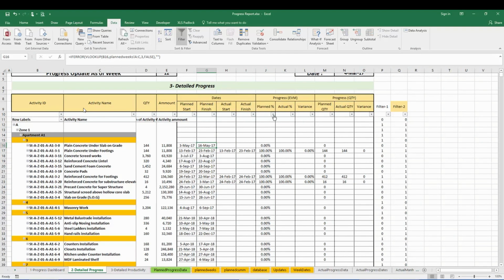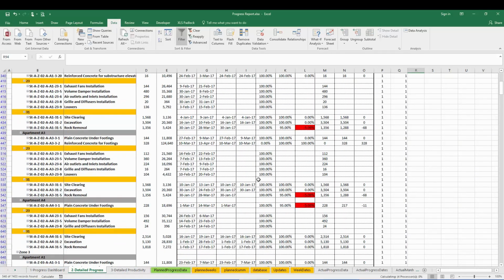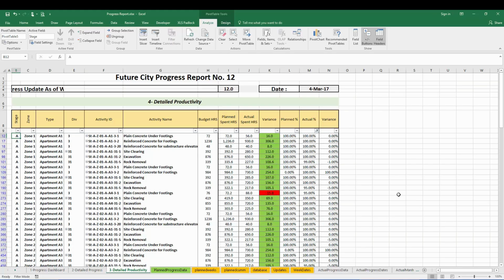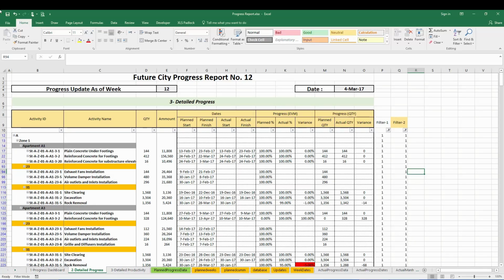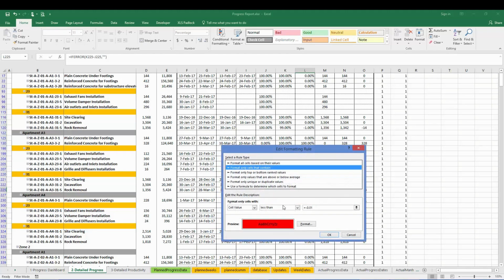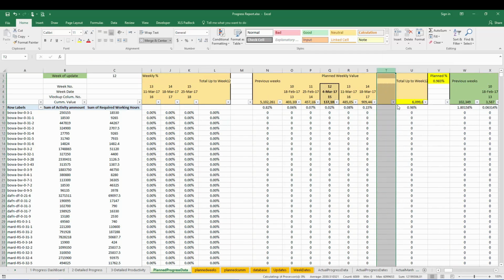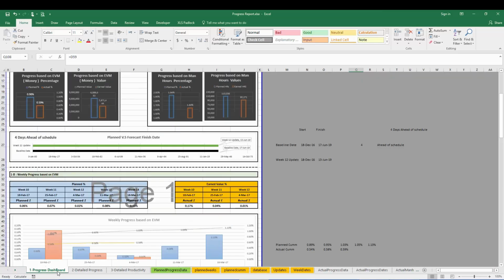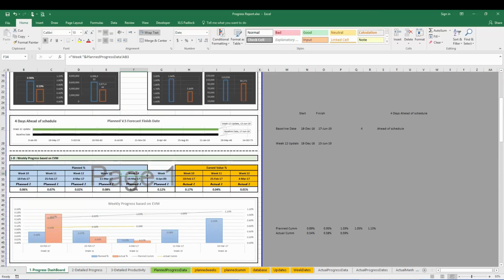LECTURE-29 How to do any custom report 2